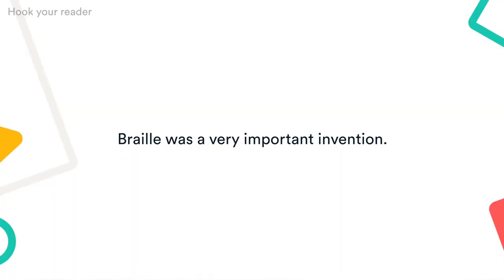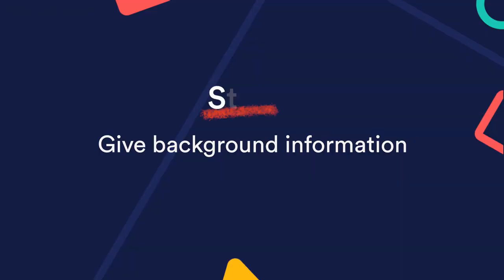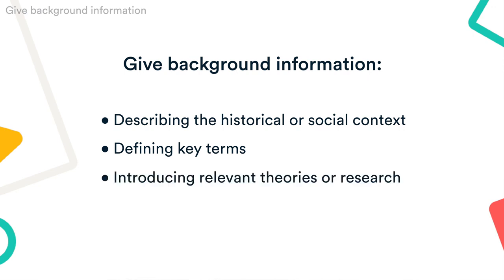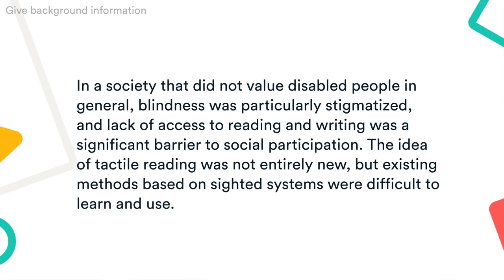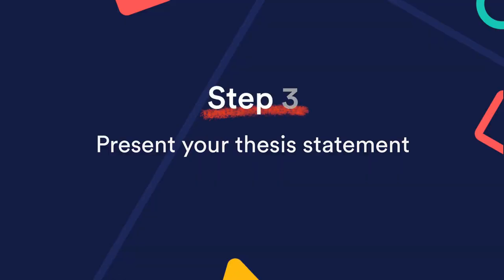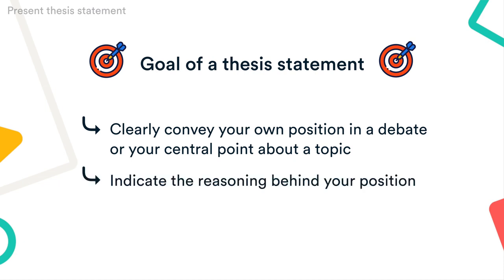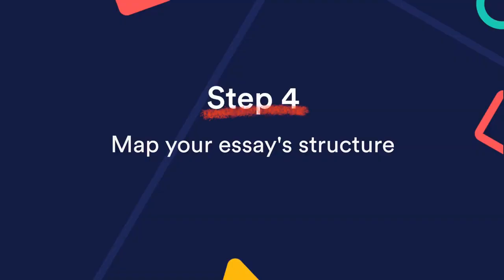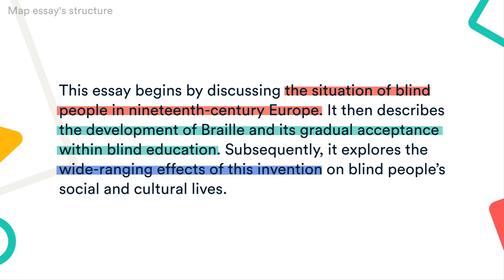How to Write an Eye Catching Essay Introduction